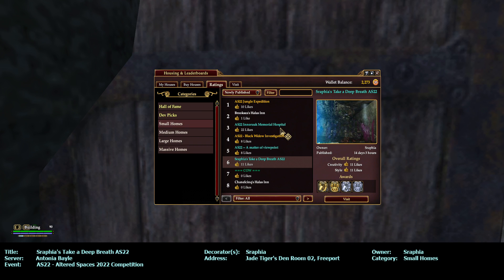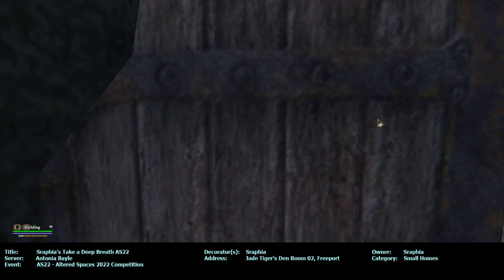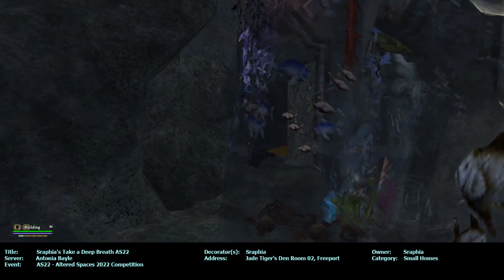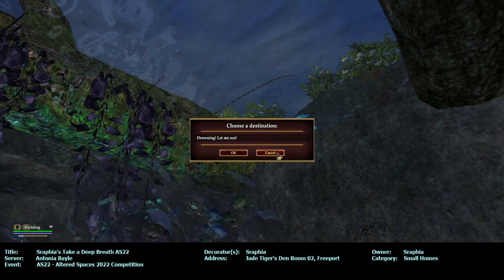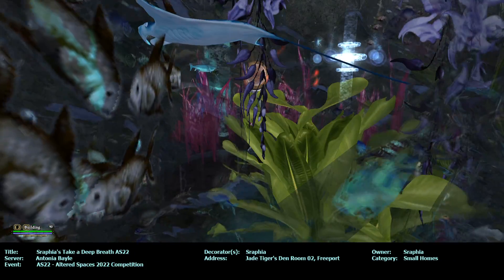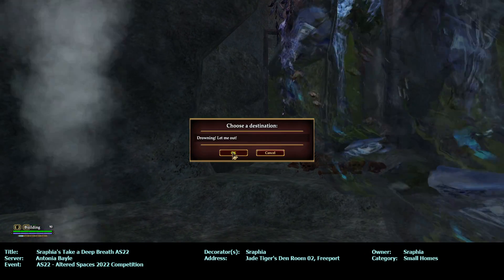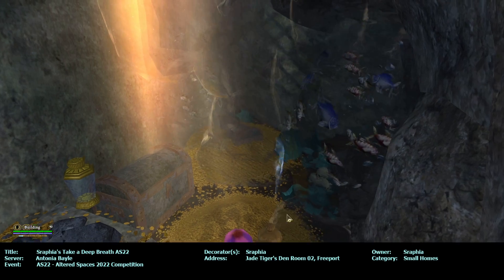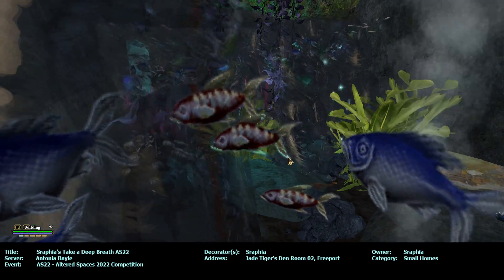Sraphia's Take a Deep Breath AS22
Title: Sraphia's Take a Deep Breath AS22
Decorator(s): Sraphia
Owner: Sraphia
Server: Antonia Bayle
Address: Jade Tiger's Den Room 02, Freeport
Category: Small Homes
Event: AS22 - Altered Spaces 2022 Competition

* Content Descriptors: Suggestive Themes, Use of Alcohol, Violence. It was NOT intended for children ages 13 or younger. Video content may contain: Language, Alcohol Reference, Use of Alcohol, Animated Blood, Blood and Gore, Violence, Mature Humor, Crude Humor, Simulated Gambling, Suggestive Themes.